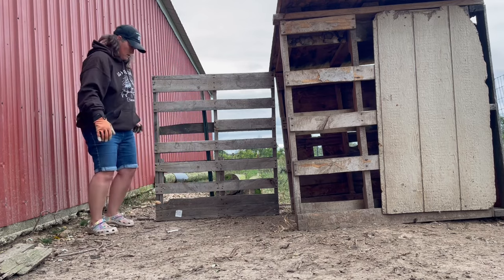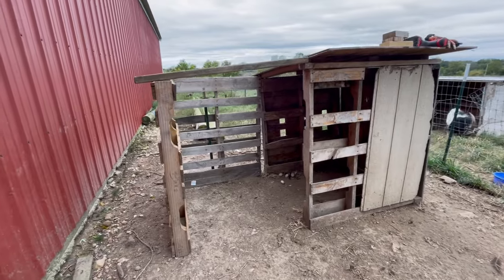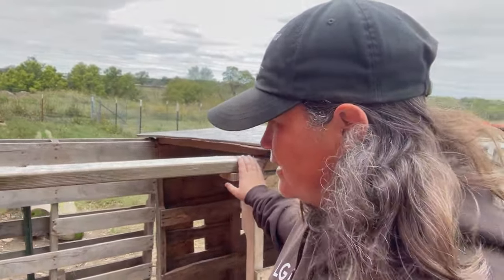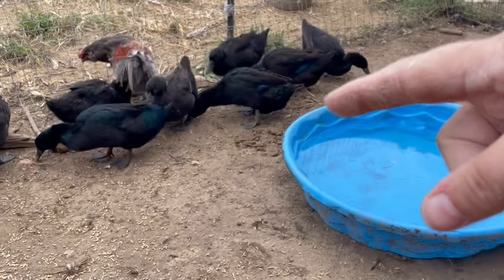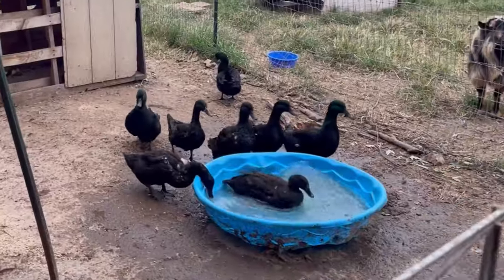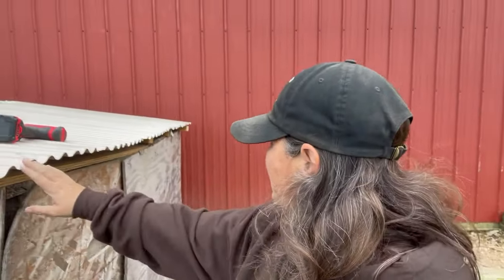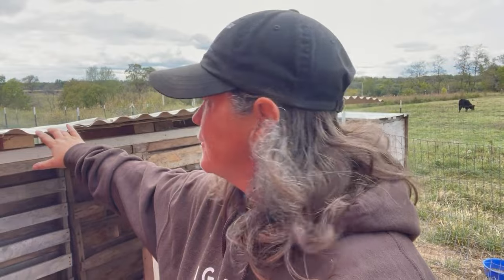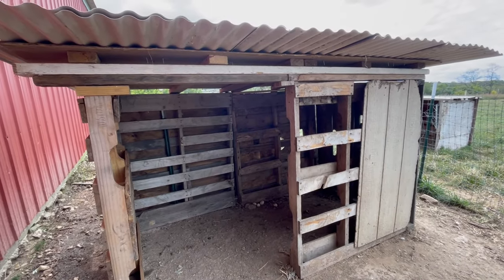I Saved Money With This Simple Build Using Reclaimed Materials!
homesteadvlog farmvlog goatshelter duck cayuga diy reclaimed repurposed preparedness winterprep winterpreparation homesteadinglife lifehacks savemoney cheap I had 4 Cayuga ducks, and the other day, I received 4 more ducks. In this video, I added on to the duck shelter for the ducks & for the goat that will be them for a few weeks.

The Depth Of Your Love
JOYSPRING

SwitchAway is a grass roots movement to shift consumer spending back to family owned, made in America Consumer Goods.  Are you ready to "switch away" from purchasing from companies who do not support America and our American values?  Are you ready to use safer nontoxic products?

GET PREPARED NOW WITH MEDICINES & ANTIBIOTICS
Jase Medical: EMERGENCY!! Purchase your own DOCTOR PRESCRIBED emergency supply of antibiotics & chronic condition medicines (Affiliate Link) use coupon code: LG10 to get $10 off of your purchase *IVERMECTIN NOW AVAILABLE at Jase Medical!